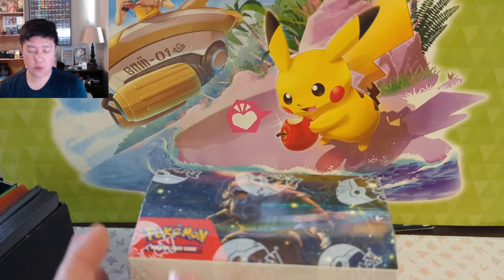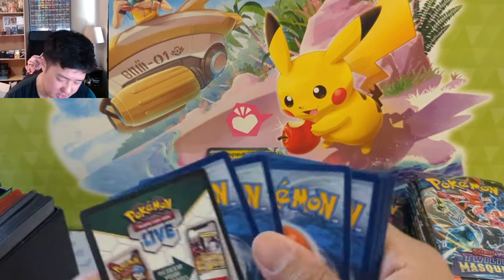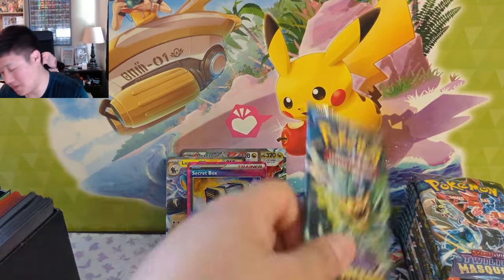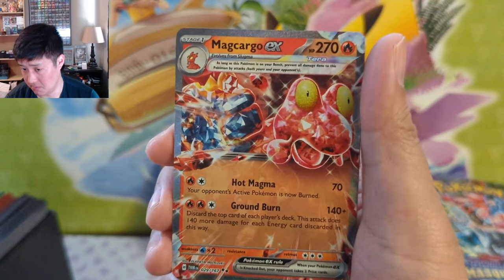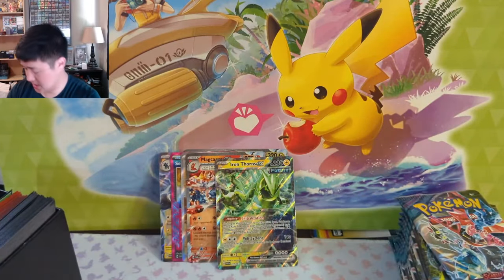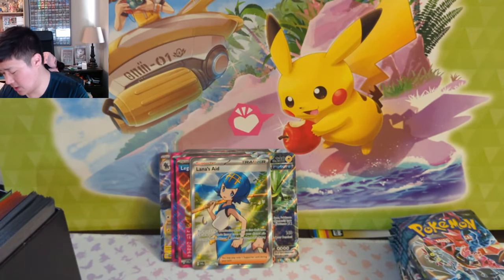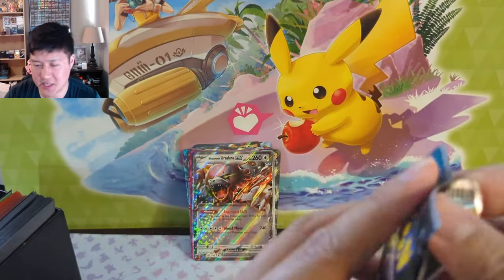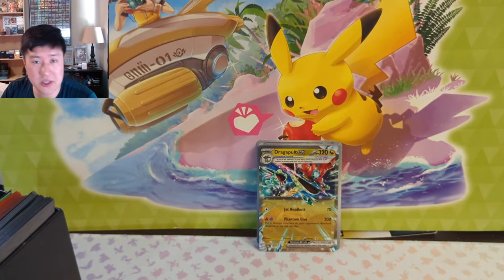We got the NEW Pokemon SET EARLY! Twilight Masquerade Box OPENING!